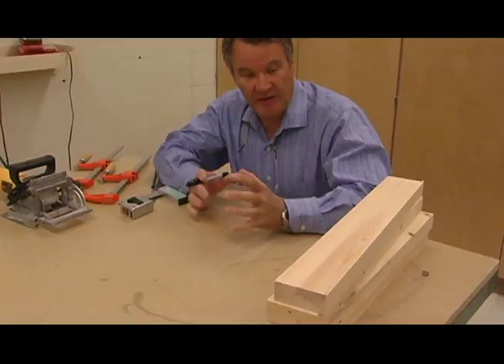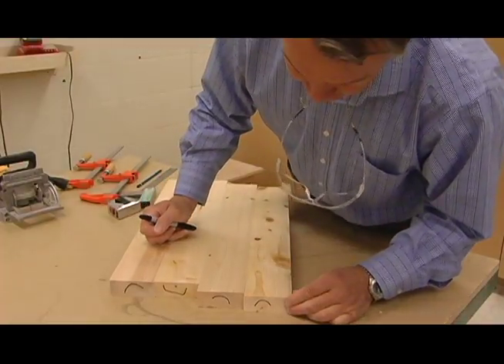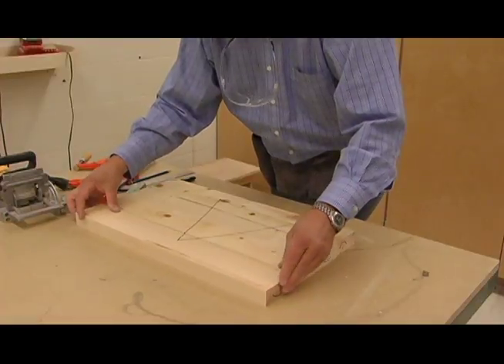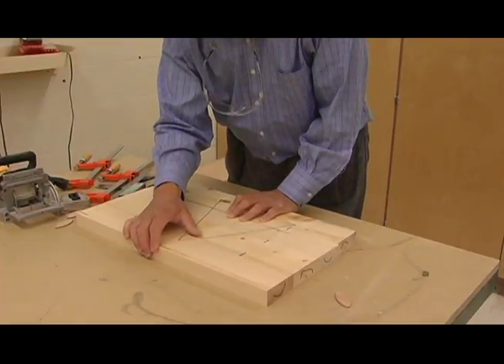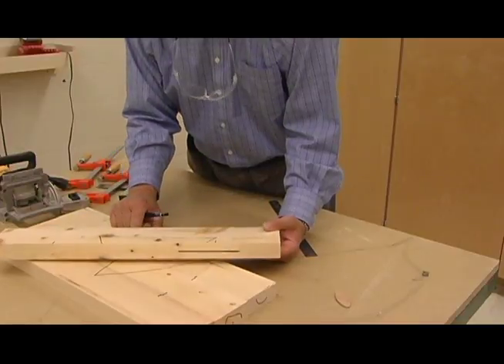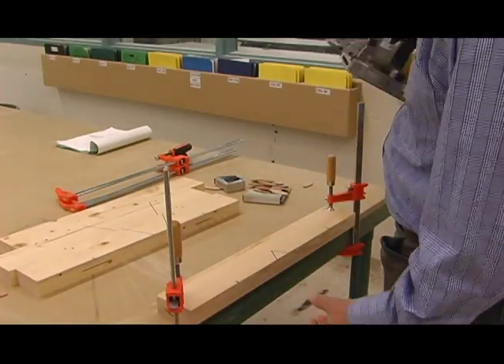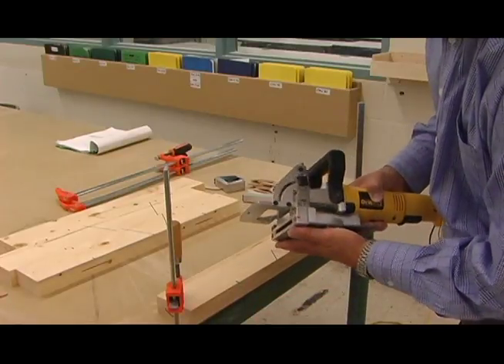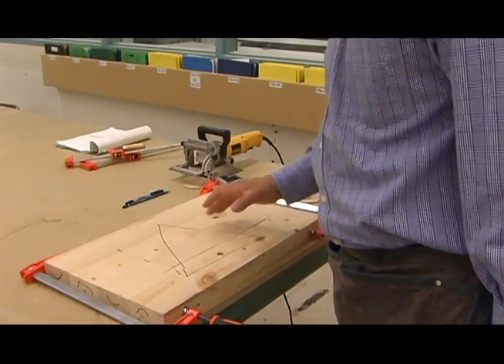Edge to Edge Lamination - making a solid wood panel.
Craig Iseke – Woodworking